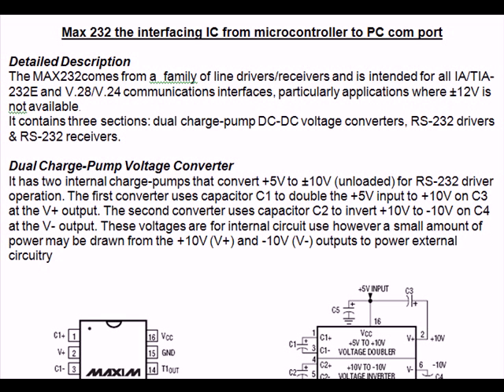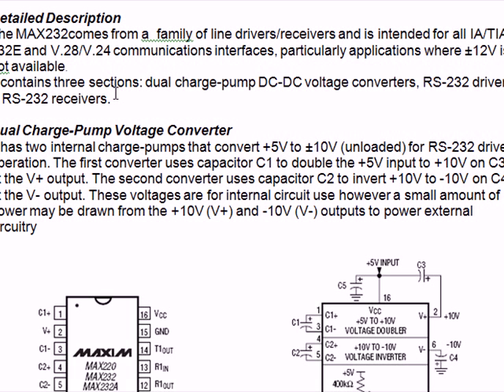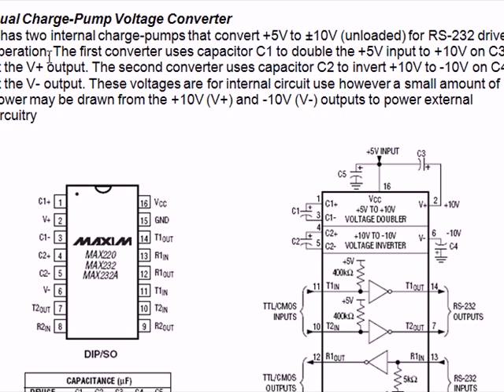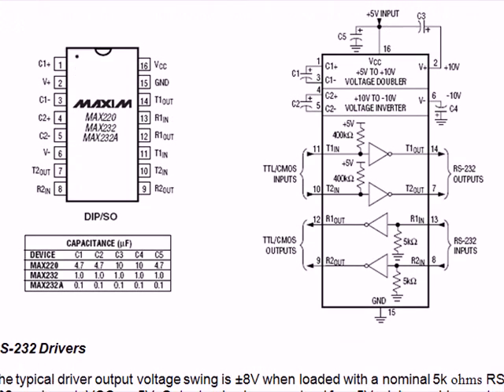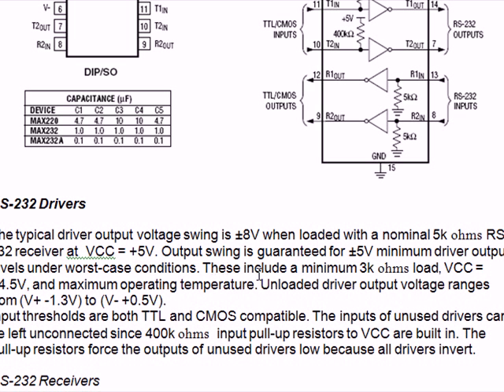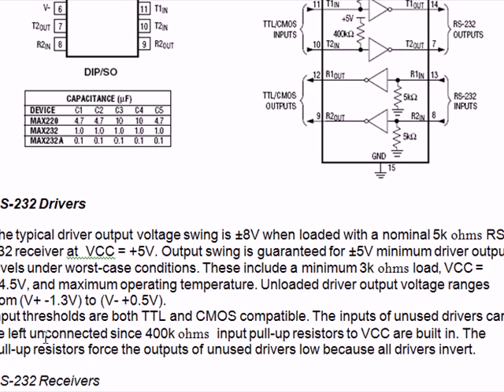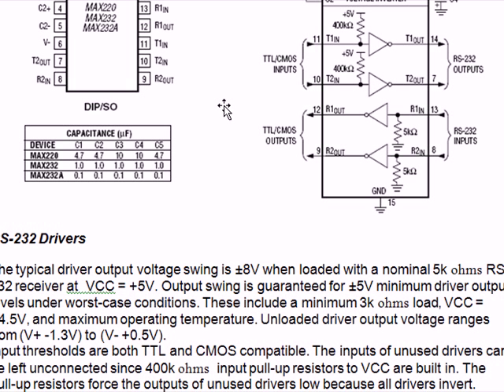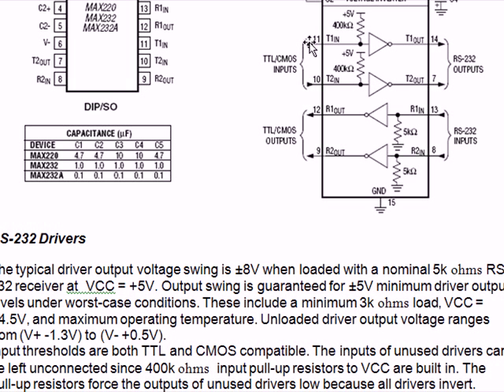Max232, The level shifter IC for microcontroller interfece.avi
The level shifter IC that makes interface from 5 Volt DC signal to 12 volt.For example from microcontroller to a computer com port